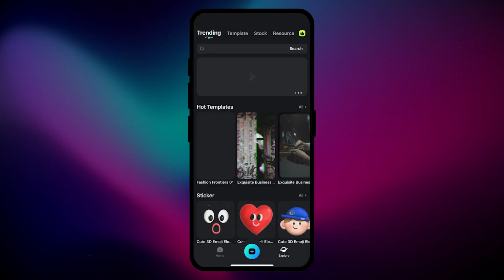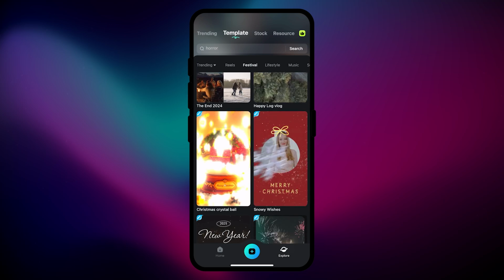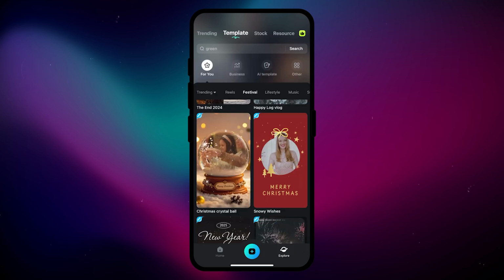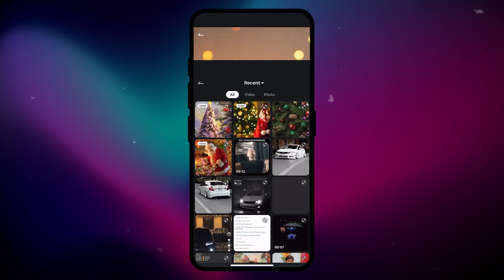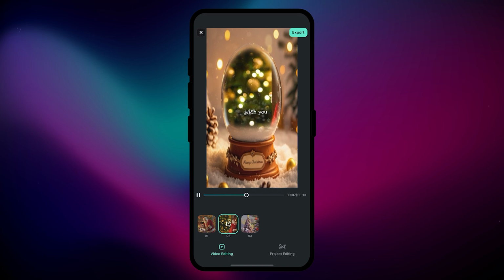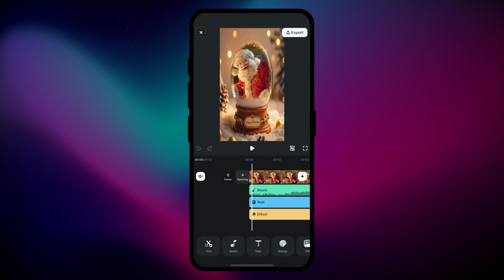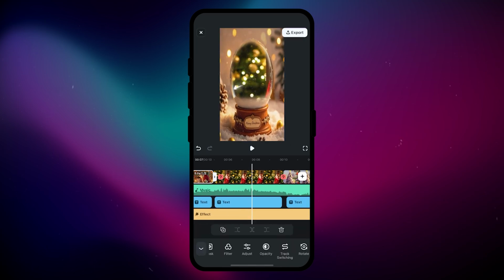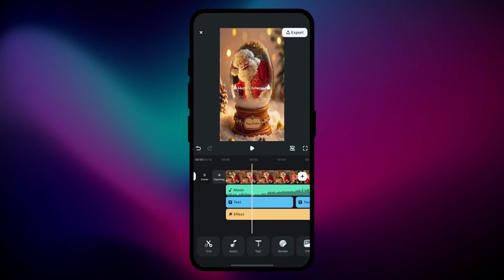How to Create Christmas Greetings Video in Filmora Mobile